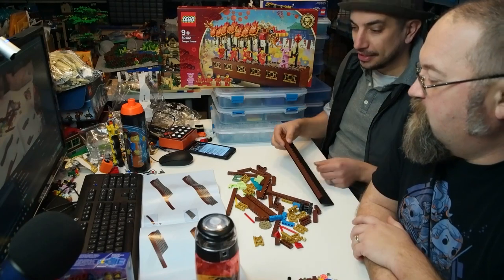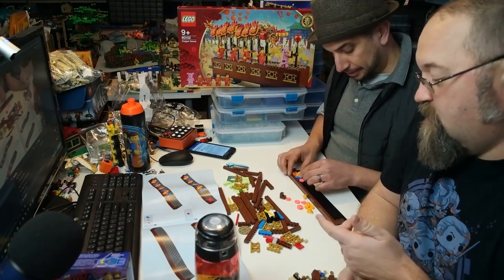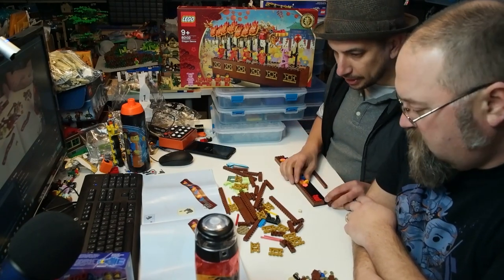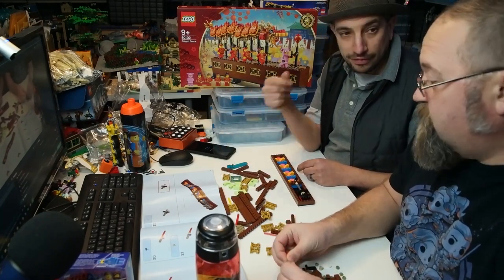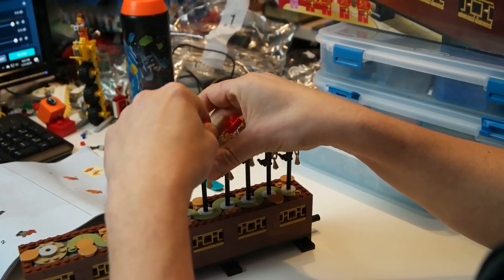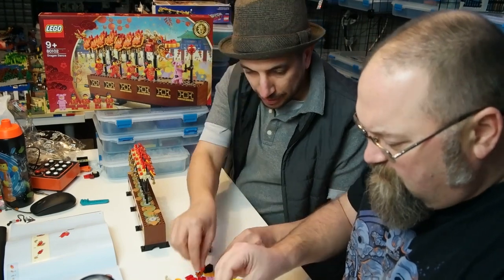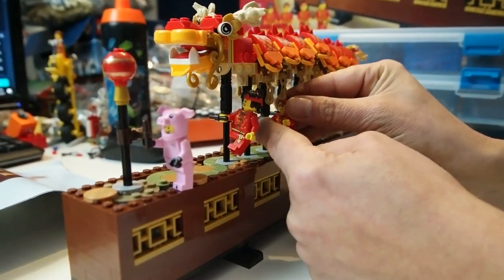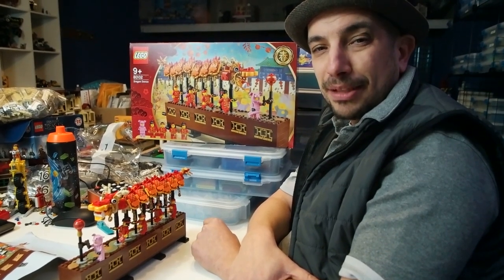LEGO - Chinese New Year set- Dragon Dance! Set# 80101-Dance of the Dragon!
CLICK TO SHOP FOR LEGO!